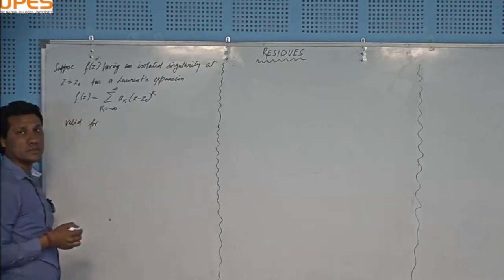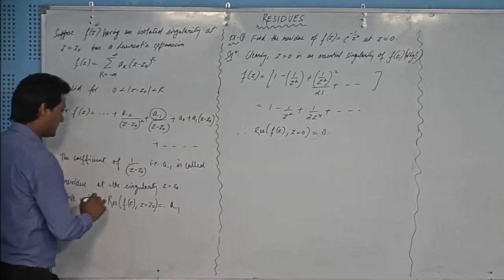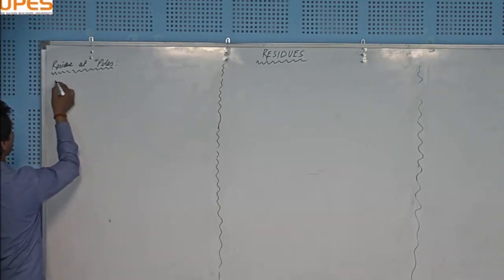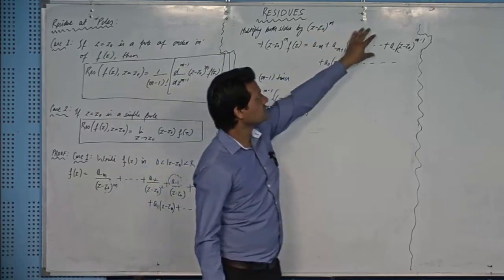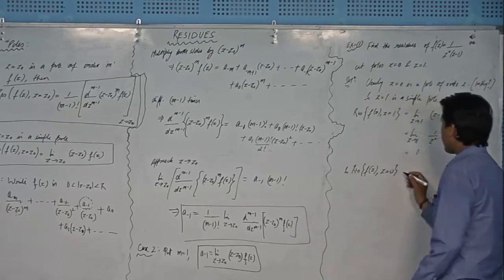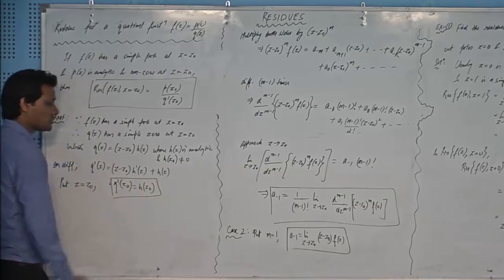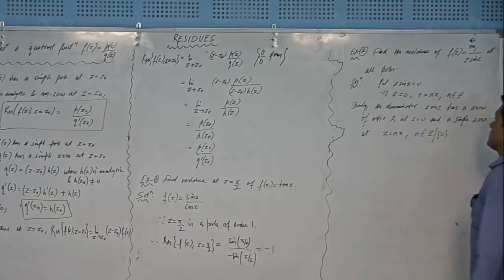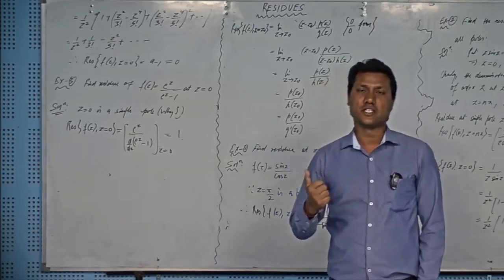Complex Analysis|| Residues of a complex function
This video helps the students to understand the concept of residue of a complex function at its singularity with the help of theory and relevant examples.